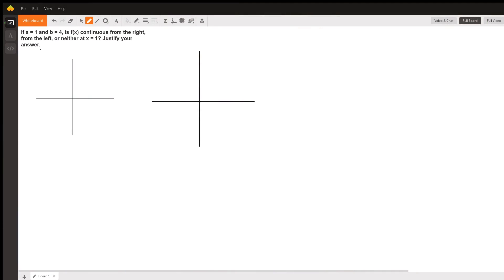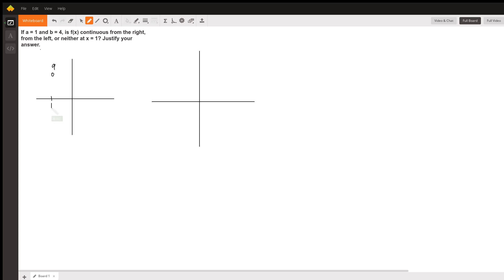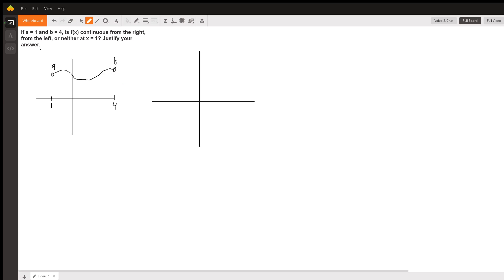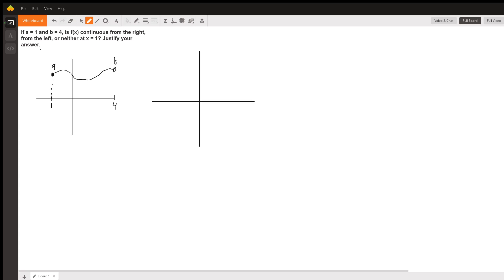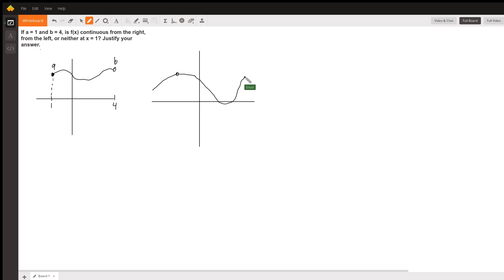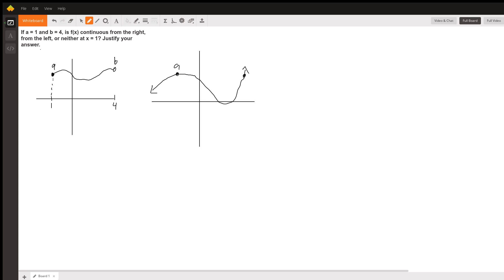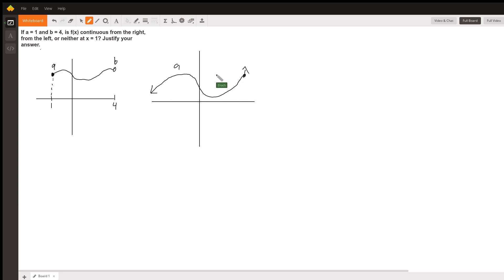Continuity of a function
Question: If a = 1 and b = 4, is f(x) continuous from the right, from the left, or neither at x = 1? Justify your answer.

Answered By:

Enoch B.

Written Explanation:

Here are some possible cases that might help. For an exact answer more info is needed.